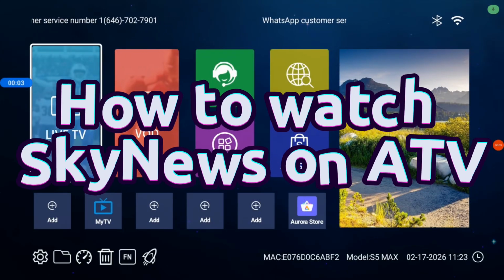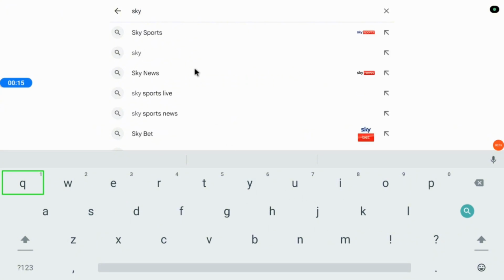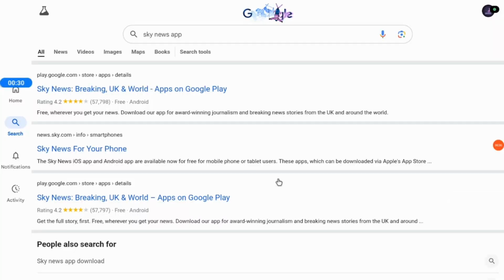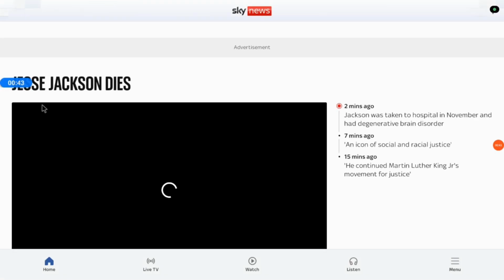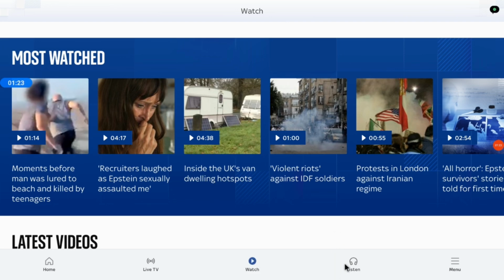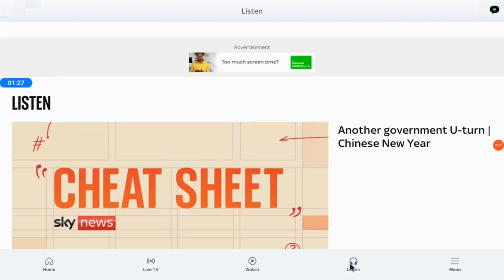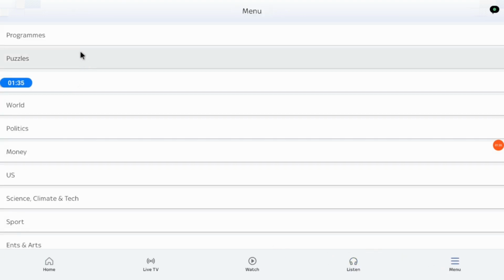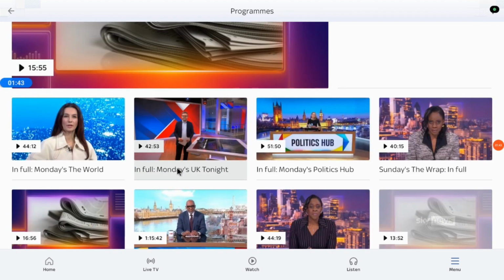Android TV : How To Watch Sky News | Use Sky News App on TV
In this video, I will show you how to watch plex movies on Android TV without the app.